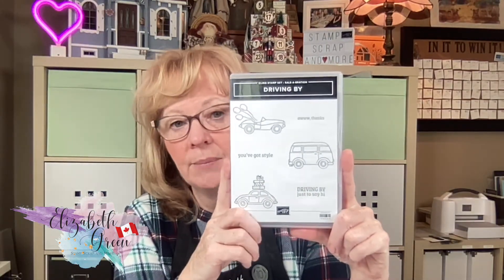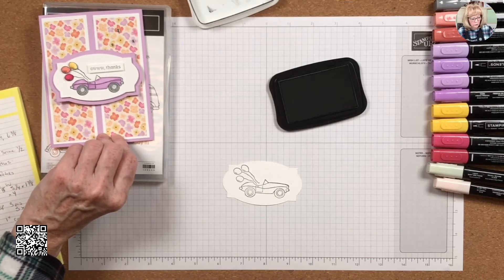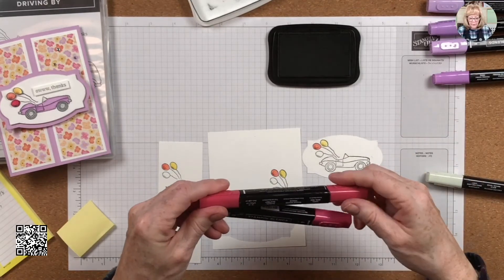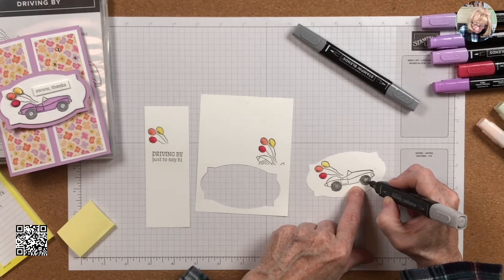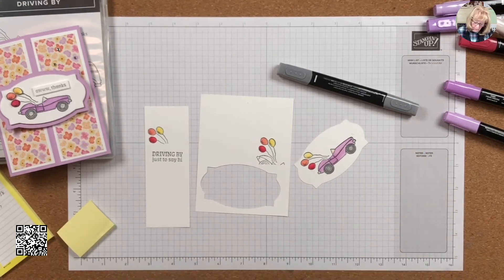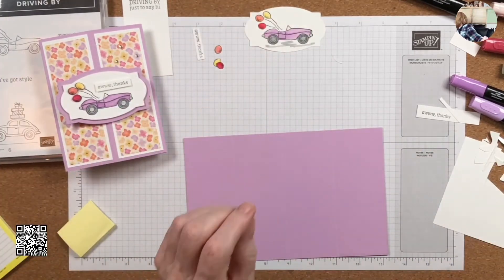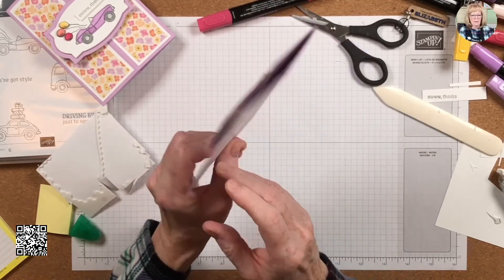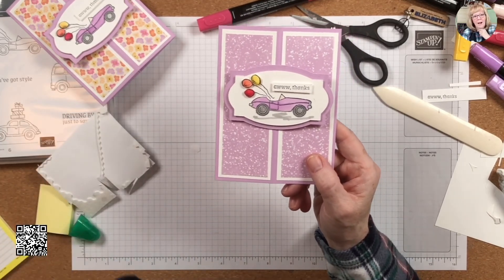Driving By Tutorial, Sale-a-Bration Ends Soon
More inspiration using the Driving By Stamp Set - a Level 1 Sale-a-Bration item.     Let's get stamping.

• DSP of choice ——